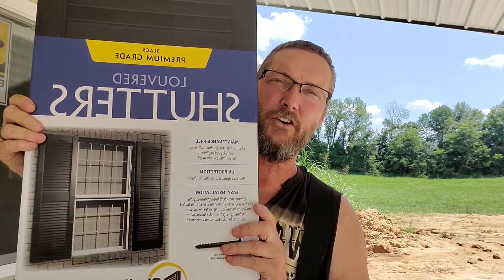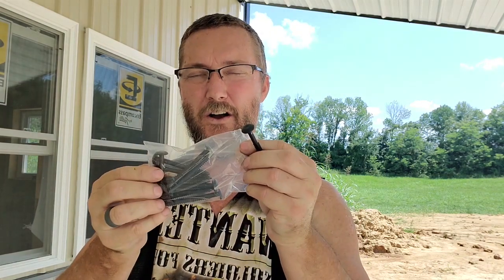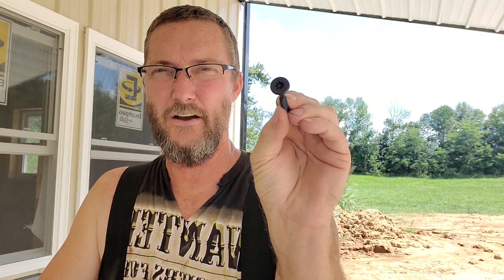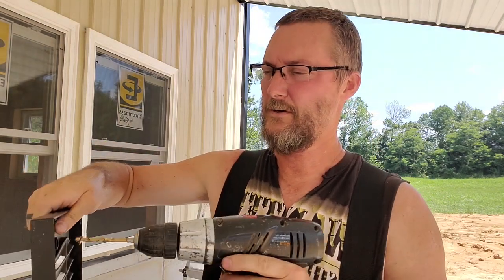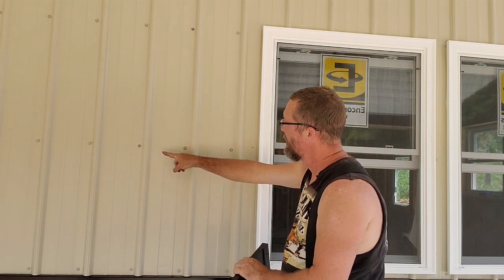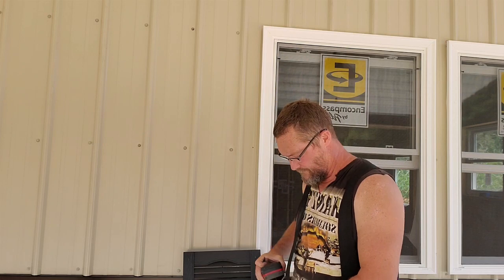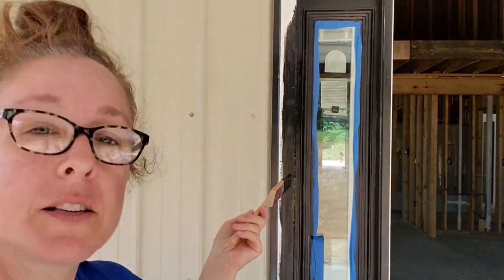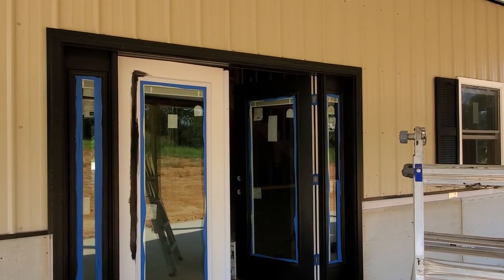Pole Barn Home || Adding Shutters and Painting the Front Door Black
Barndominium Homebase Build: Part 15

Hey Bridgeview Brigade!

This video is part 15 in the series of the progress of our polebarn homebase build. Tony adds black shutters to the polebarn and Cindy paints the white front door black. A colored door (black) ordered special from Lowe's would have been an extra $900.00. You can paint it yourself for less than $30.00 plus your own sweat labor. haha. The polebarn colors are black and tan. We are using black as the accent color as well.

For any of the Polebarn Specs, check out the website post